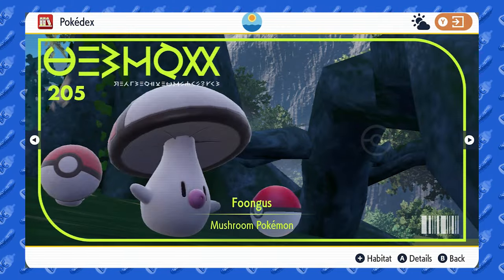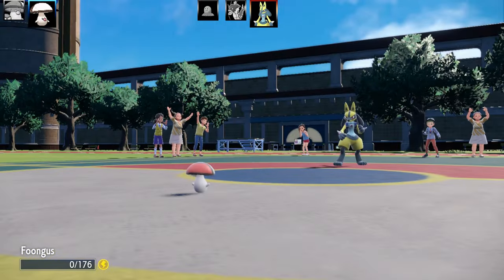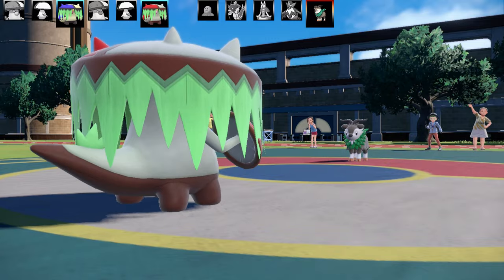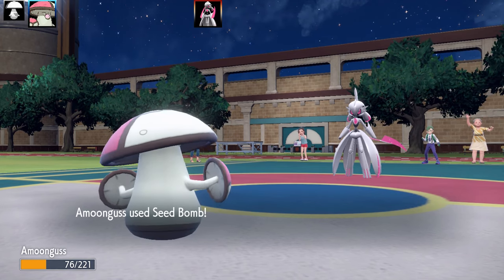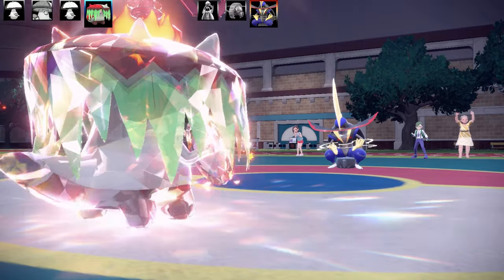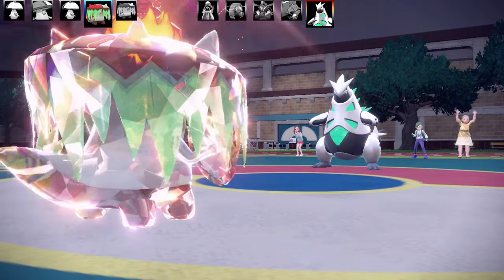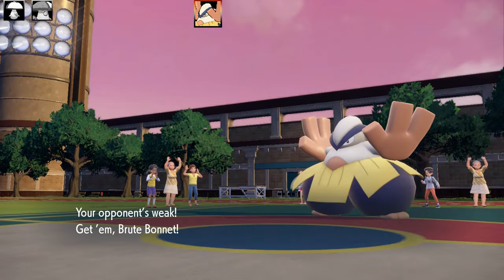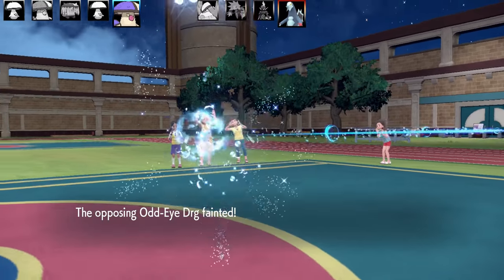FULL FOONGUS EVOLUTION TEAM! Shiny Foongus, Brute Bonnet Paradox Amoonguss Moveset Scarlet Violet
Shiny Foongus Evolution, Amoonguss, Brute Bonnet Scarlet and Violet